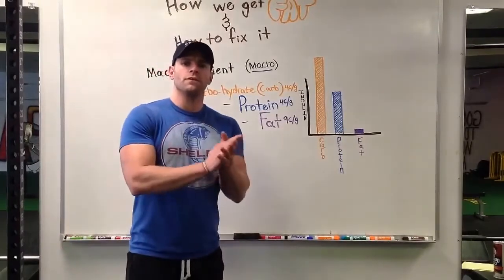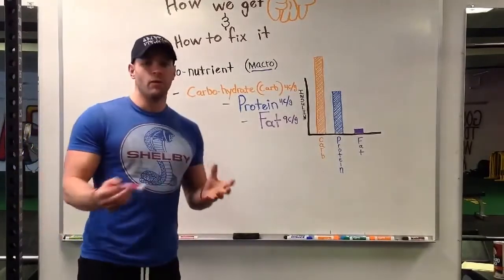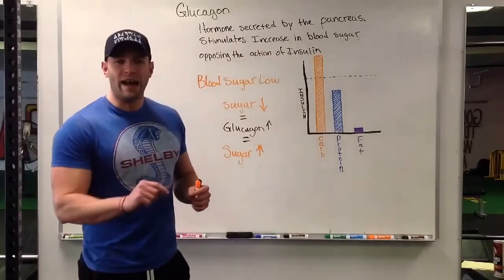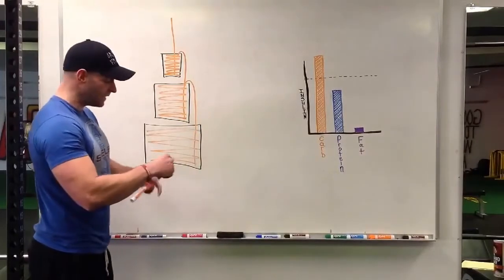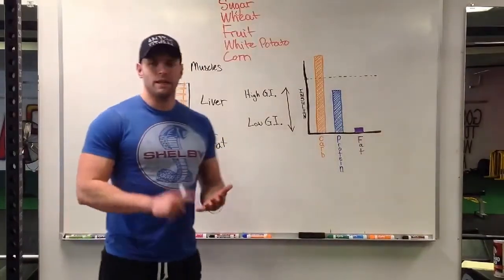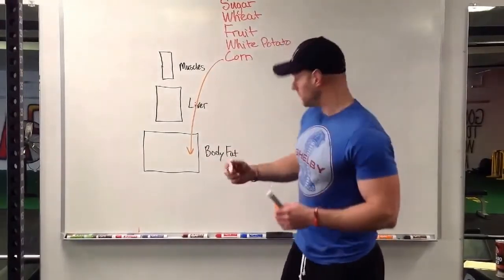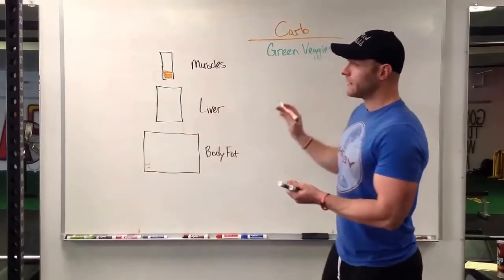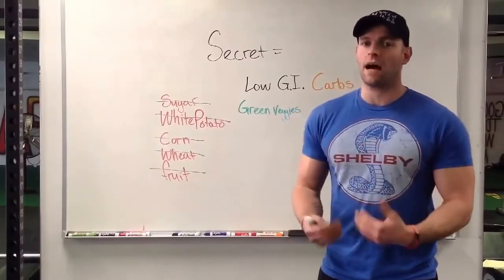Nutrition for weight loss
Nutrition is a HUGE part of losing weight. Lets break it down together and make it SO MUCH EASIER!